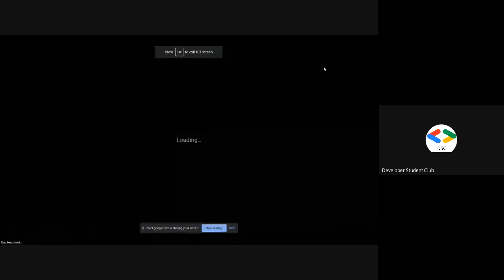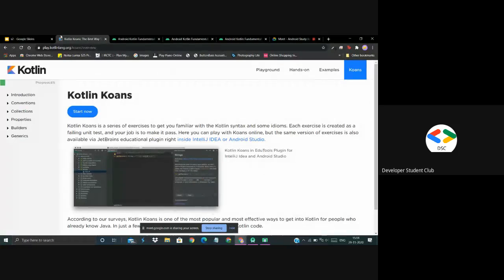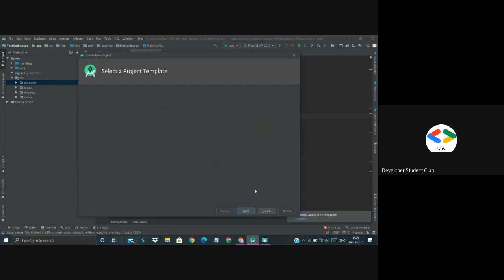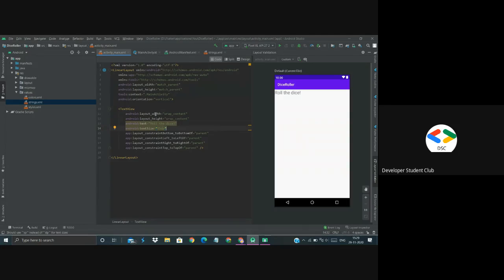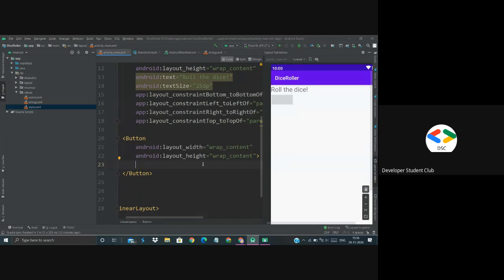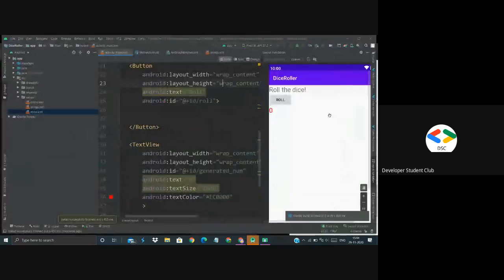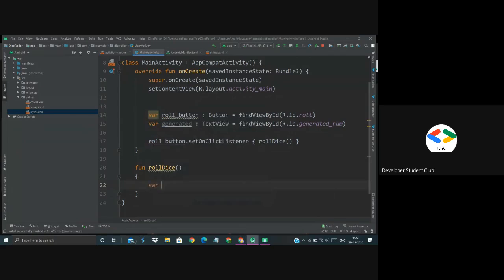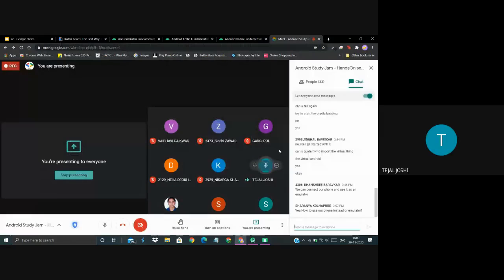Android Study Jams | Session 2 | Build your first application